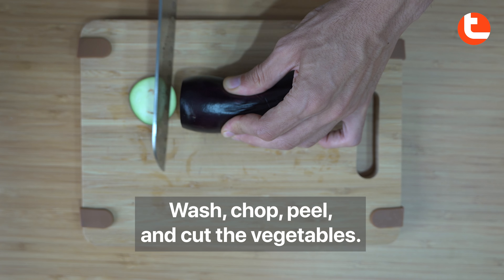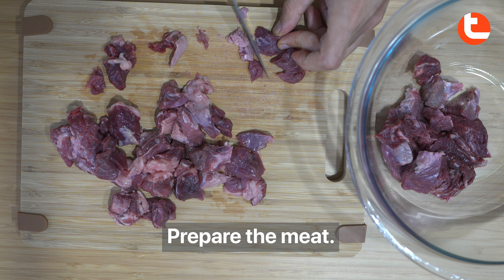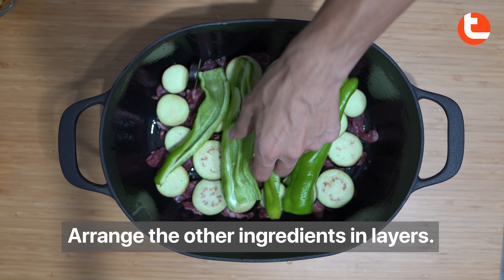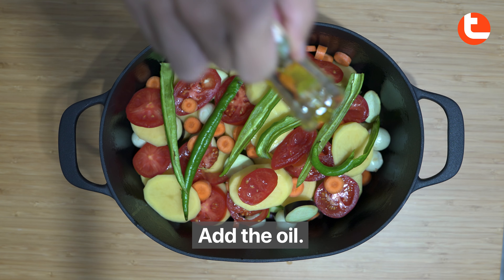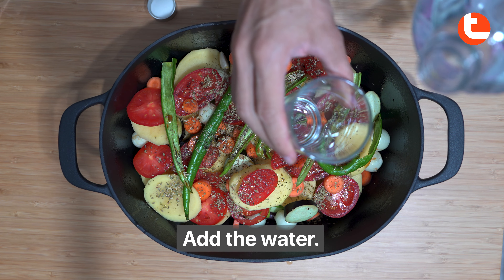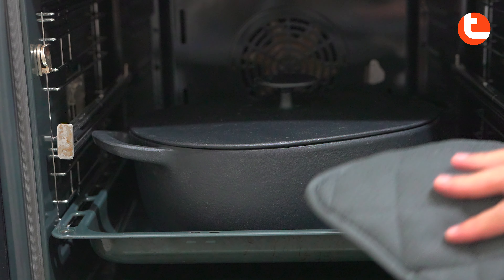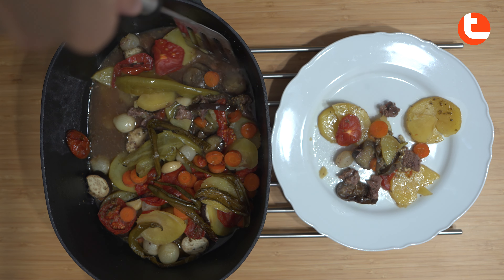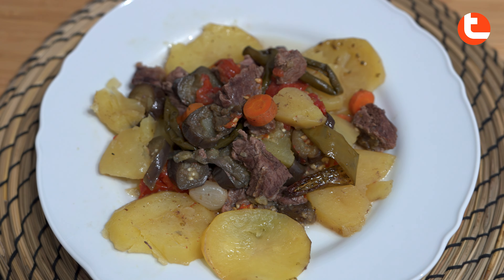How to Make Beef Casserole in Oven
In this video, you’ll learn how to make a delicious and hearty beef casserole in the oven. Follow along as we guide you through each step, from browning the beef to adding a mix of fresh vegetables and savory seasonings. We’ll show you how to combine everything in a casserole dish and bake it to perfection. Perfect for a cozy family dinner or meal prep for the week, this beef casserole is sure to become a favorite in your household. Enjoy the rich flavors and tender beef with every bite!